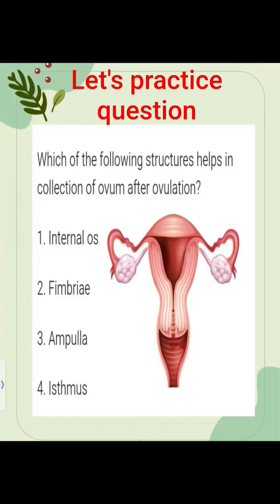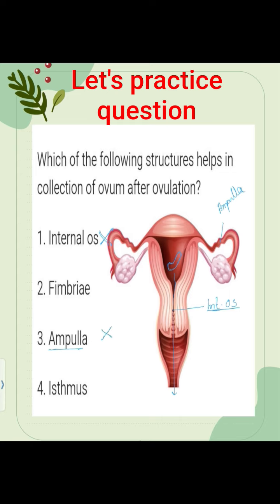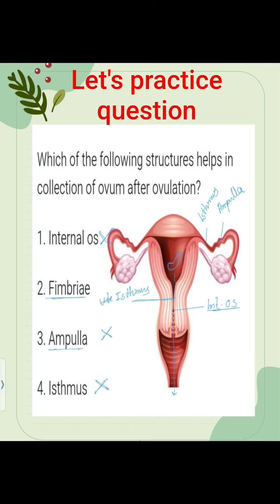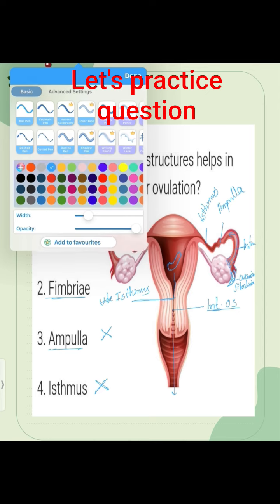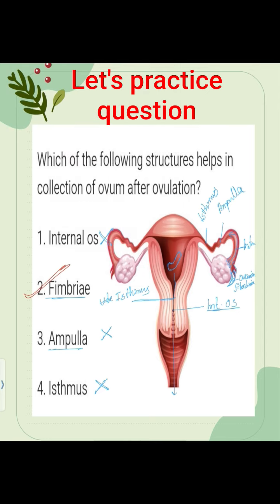Q&A from anatomy of female reproductive system